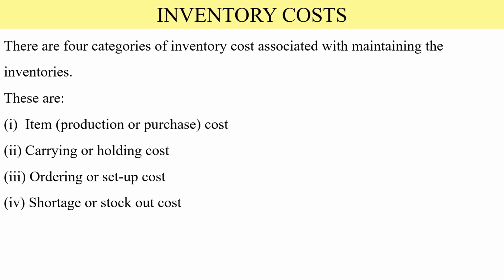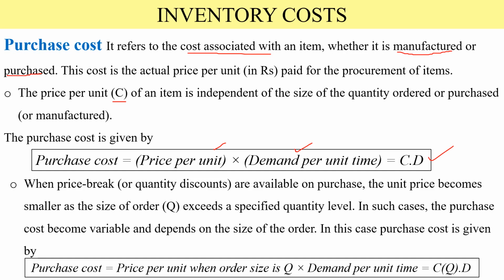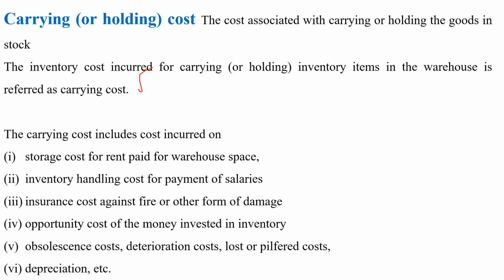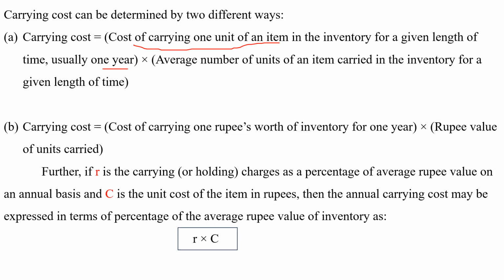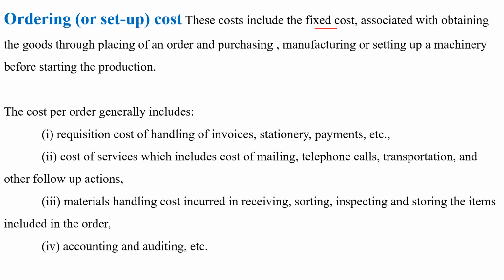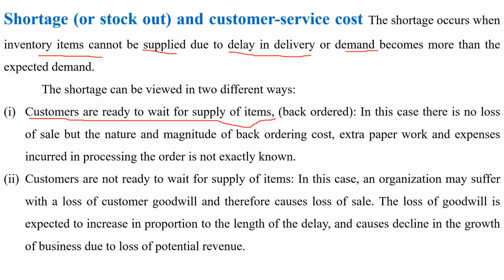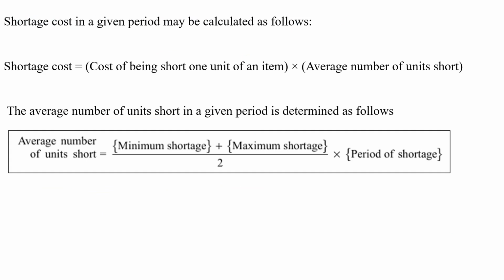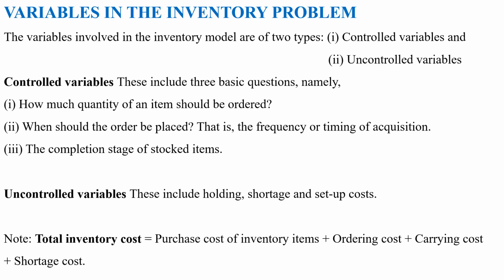Types of Inventory Costs | Ordering Cost, Holding Cost & Shortage Cost | Lecture-02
In this video, we discuss Inventory Costs in Inventory Management, an important topic in Industrial Engineering for exams like GATE Mechanical, SSC JE, and other competitive engineering exams.

Inventory cost plays a major role in determining the optimal order quantity and efficient inventory control. In this lecture, we clearly explain different types of inventory costs such as purchase cost, carrying (holding) cost, and shortage cost with simple explanations for easy understanding.

Topics Covered

Inventory

Inventory Cost

Purchase Cost

Carrying (Holding) Cost

Shortage Cost

Inventory Management

Questions Answered

What are common inventory costs?

What are the three types of inventory?

What is inventory management?

What is inventory accounting?

When does the inventory management process start?

This video is useful for GATE Mechanical, SSC JE, Industrial Engineering students, and anyone learning inventory management basics.